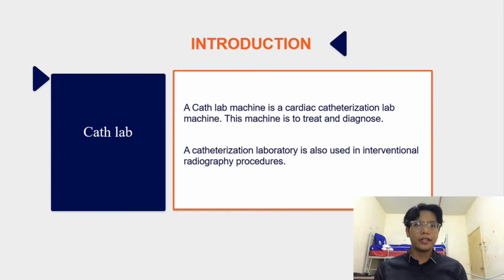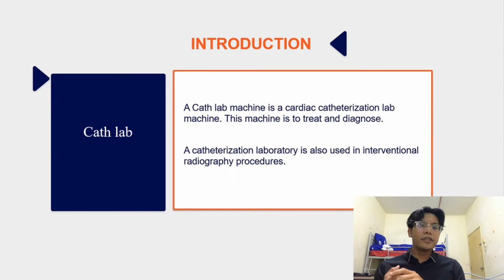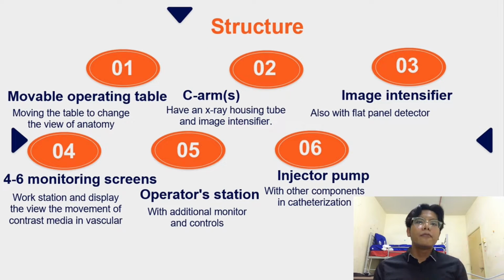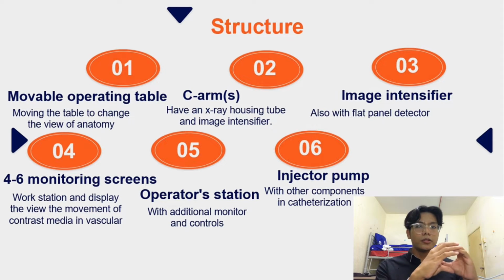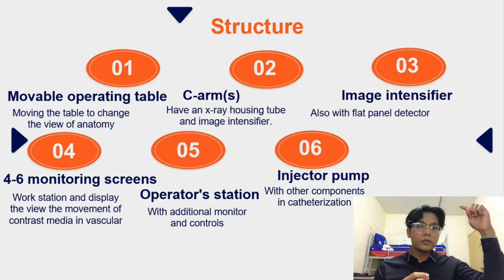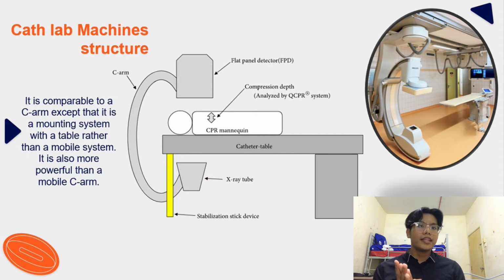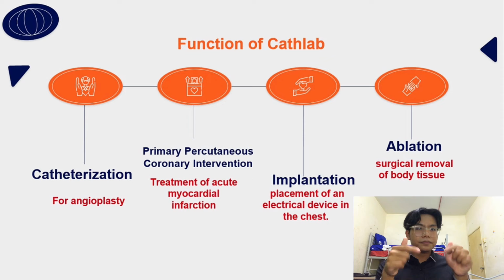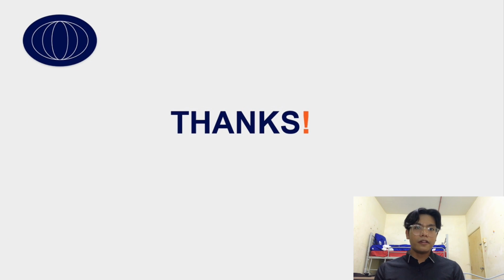Catch lab for angiography⚙️